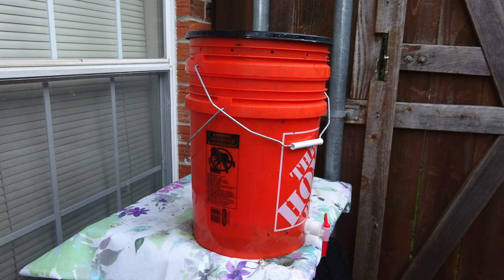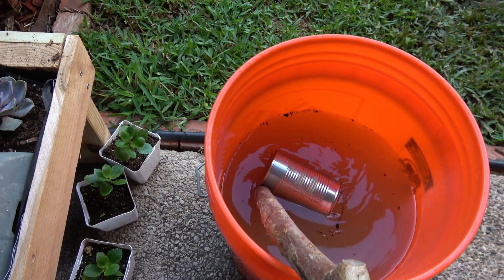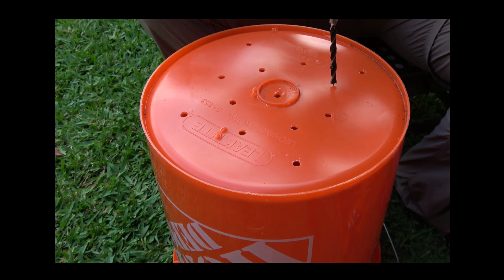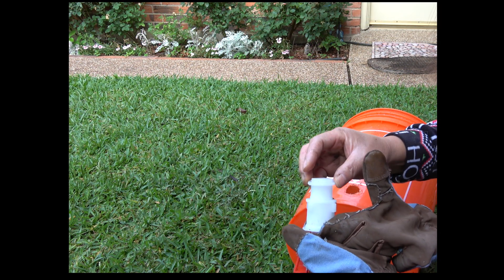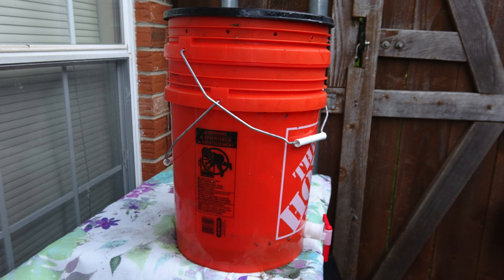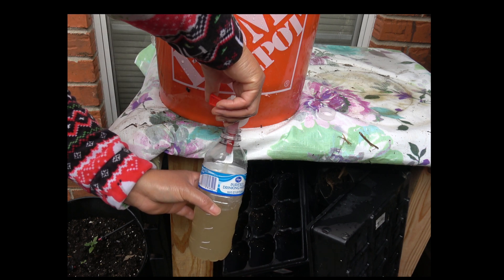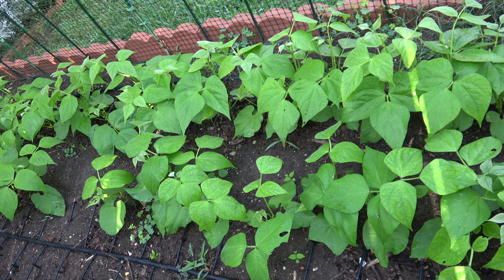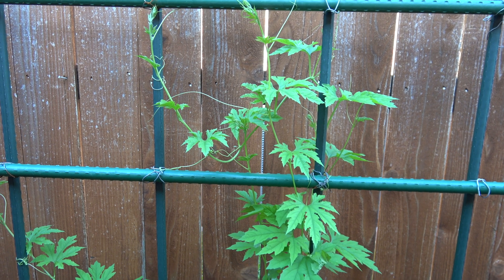HOW TO MAKE A COMPOST BIN TO BE ABLE TO HARVEST COMPOST TEA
Compost tea is water in which compost has been steeped.  It is a mixture of nutrients, good bacteria, fungi, and nematodes. It boost a plant’s growth and helped them resist diseases. Compost tea works  in two  ways.  It can supply nutrients via a plant’s roots or  through the leaves in a process known as foliar absorption.